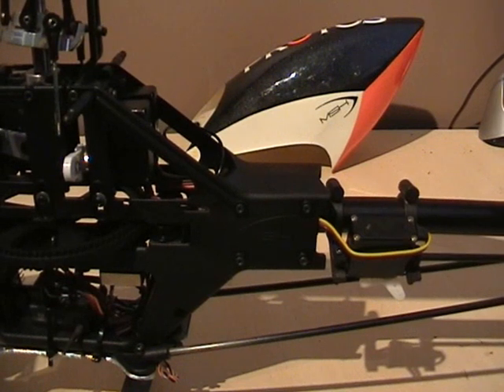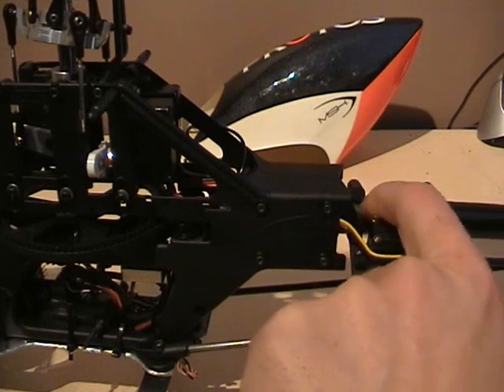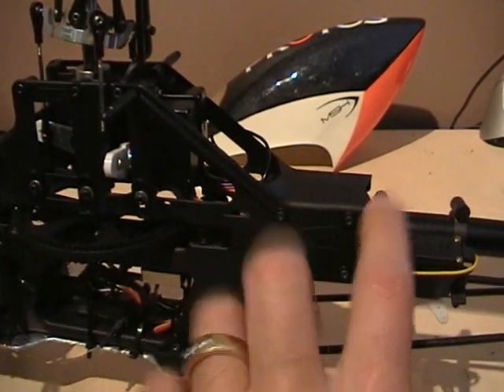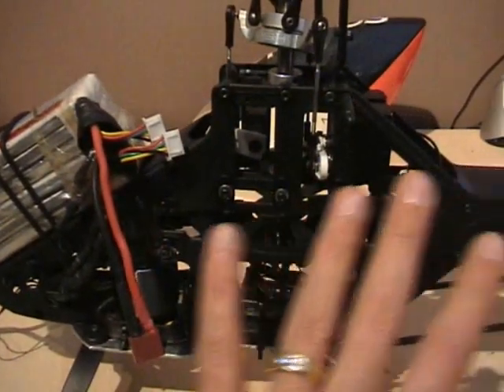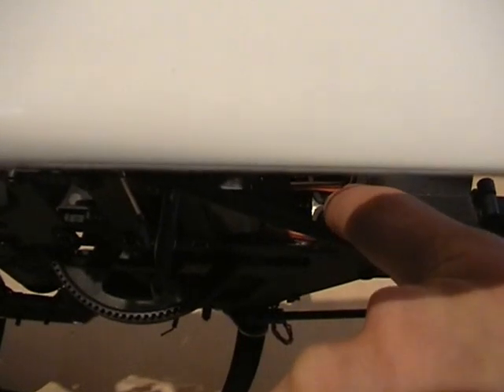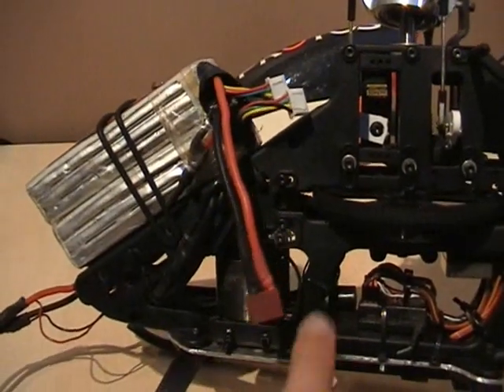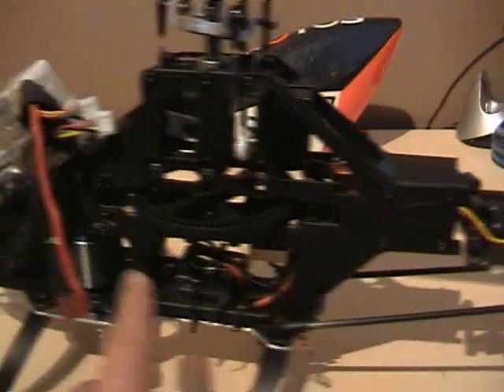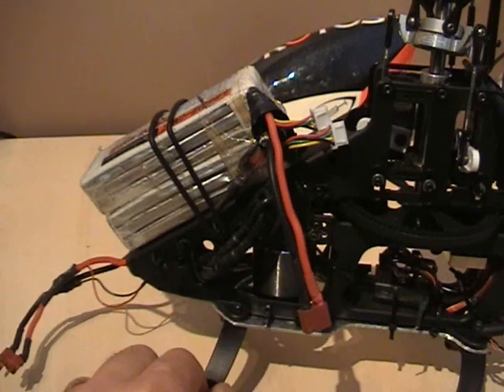Protos Static Fix (Part 2)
Ok, so the last Protos static video seems to have been pretty popular, I thought I would go further and show in more detail how to eliminate static problems with a ground wire.  Spraying the belt with silicon or graphite will help, but is not really a permanent fix, so do both! Ground and Spray!